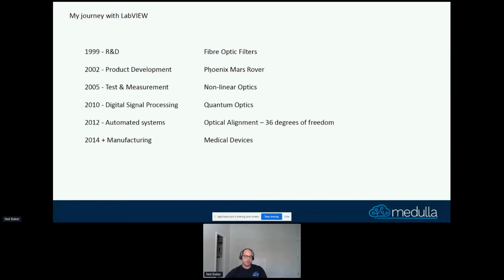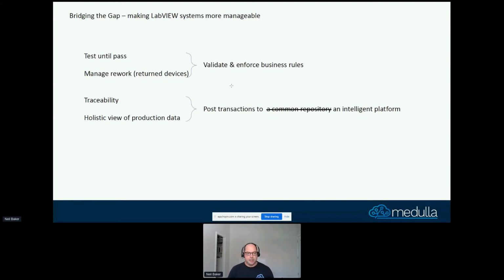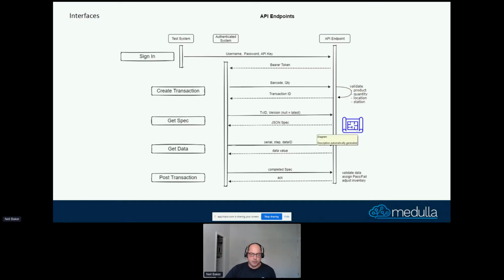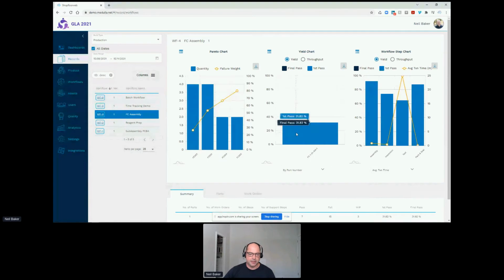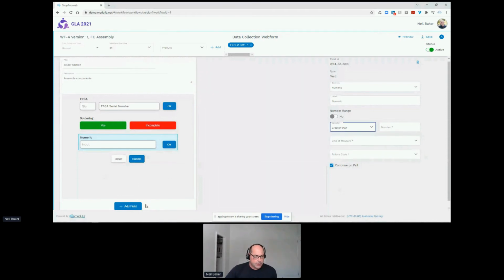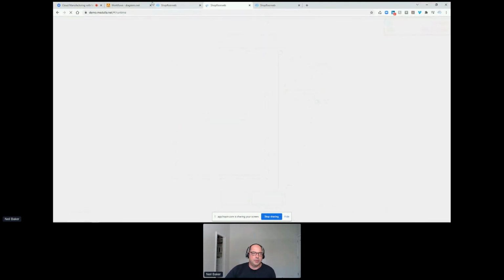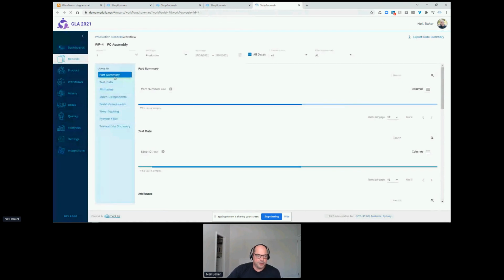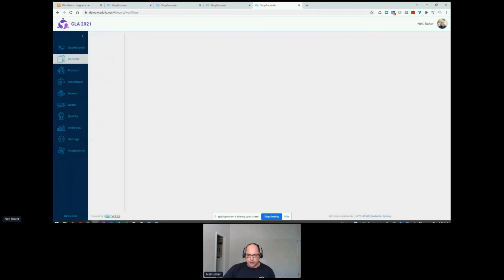GLA Summit 2021: Cloud Manufacturing with Medulla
All manufacturers struggle to some degree on how to connect their manufacturing lines to systems that provide end-to-end traceability, autonomous supervision, and quality control.

Most commercially available solutions, often bundled as Manufacturing Execution Systems (MES), are typically large enterprise-wide systems that are complex and prohibitively expensive for small to medium sized (SME) manufacturers.

Integration effort is also a huge barrier to most SME manufacturers when considering off-the-shelf solutions. By the end of the investigative process most opt to just use paper travellers, spreadsheets or ad-hoc database that get (re)developed far too frequently. These solutions do not scale very well. And for those operating in regulated industries, such as medical device or automotive manufacturing, there isn’t much time before paper record keeping processes will no longer be accepted as part of an approved quality management system.

Medulla has developed a cloud based MES that fits the needs of SMEs in both regulated and unregulated industries. It provides auditable traceability, workflow management as well as secure real time visibility into production line metrics and production data from anywhere you happen to be. It is inexpensive and easy to configure with simple APIs that allow direct interaction between the platform and your test and manufacturing equipment. You can also set the level of operator integration, from low-touch webforms running on tablets or touchscreens to full machine level integration.

This presentation will provide an overview and demonstration of the Medulla manufacturing platform interacting with test systems running Medulla’s LabVIEW test executive and MES connectors. Our test executive and MES toolkit are both part of our soon-to-be open-source ViPER framework. Refer to Kurt Friday’s presentation to learn more about ViPER.